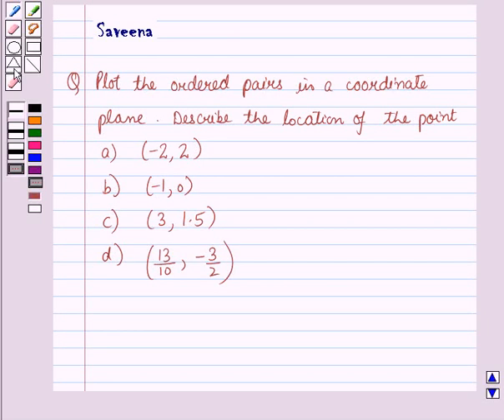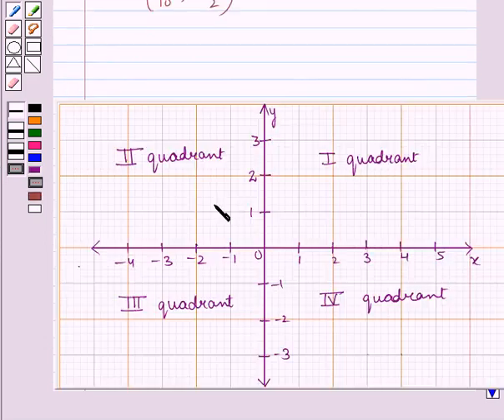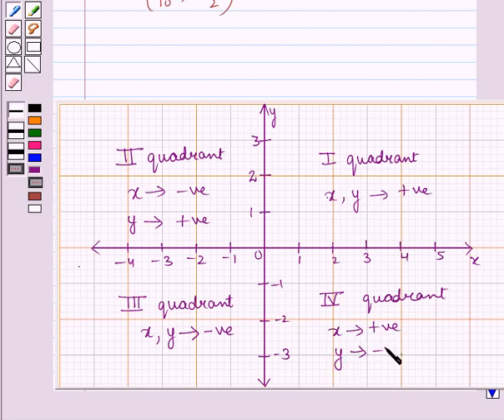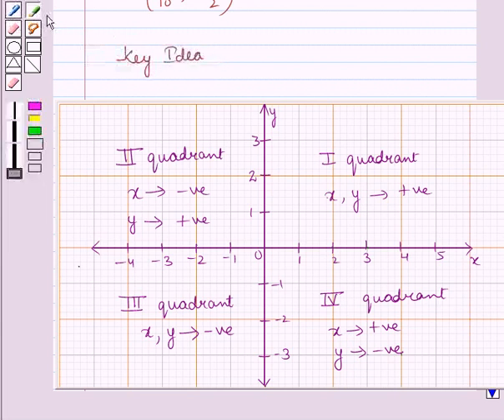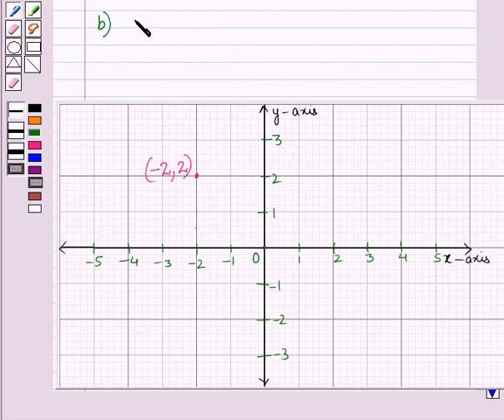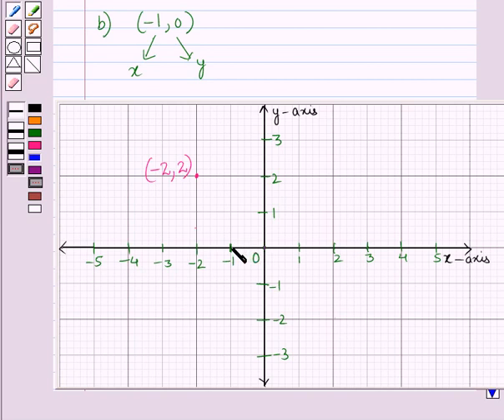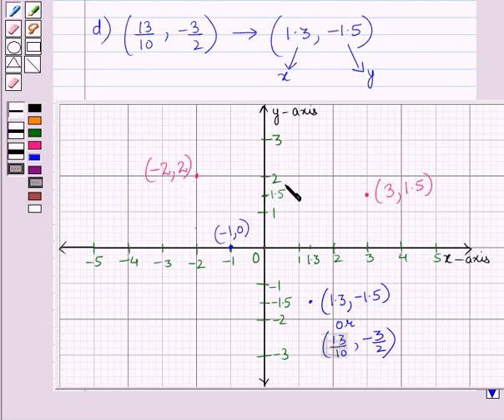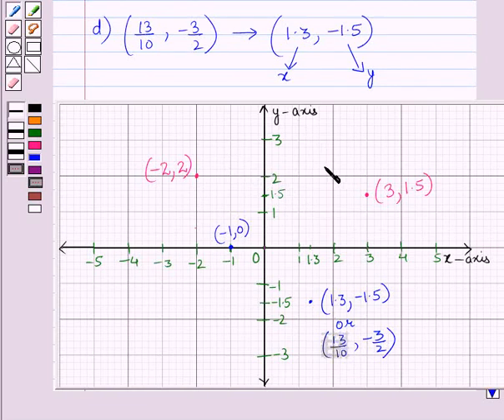Maths VI CC Rational numbers SE2 NEW